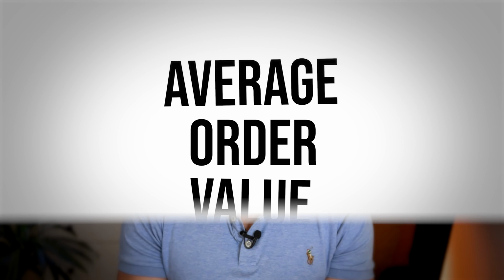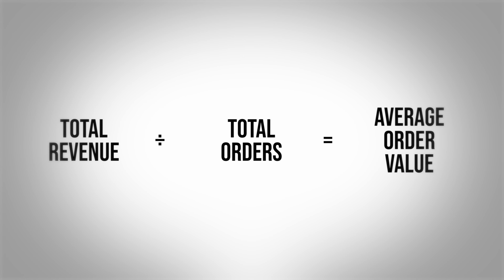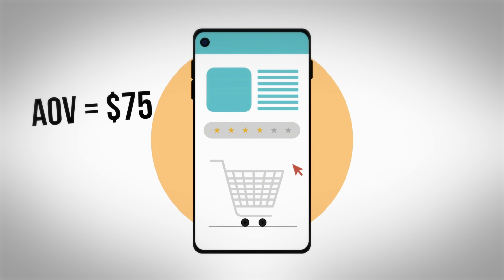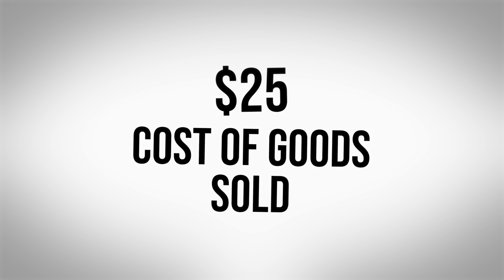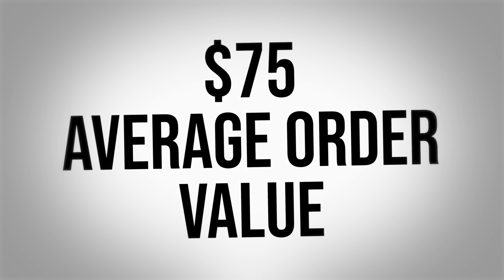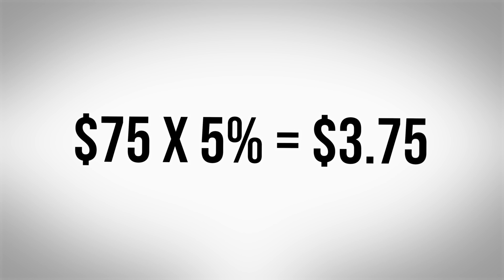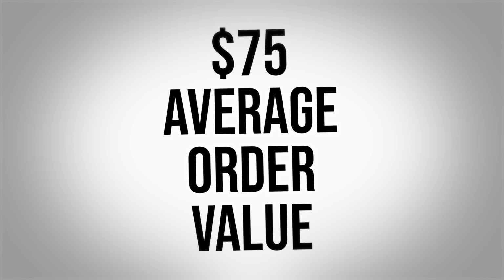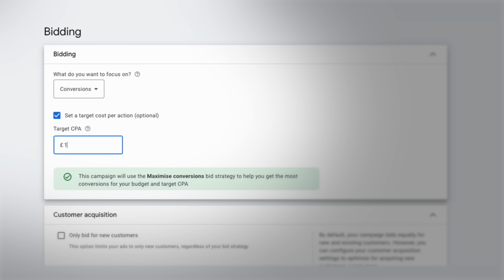Don't Run Google Ads Until You Know THIS!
If you are running Google ad campaigns and don't know what the metrics I share in this video are for your business...

Then you are probably wasting money.

In this video, I walk you through the absolute essentials when it comes to knowing your numbers and how that factors into your Google ad campaigns.

Taking a few minutes to work out these metrics and establish what you can afford to pay to acquire a customer is well worth it.